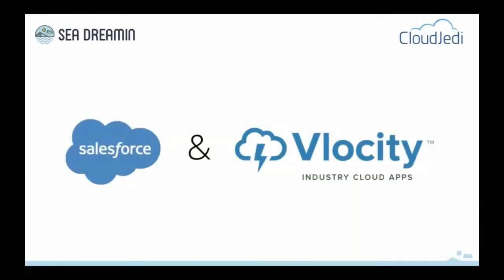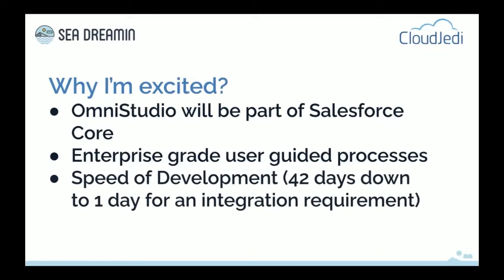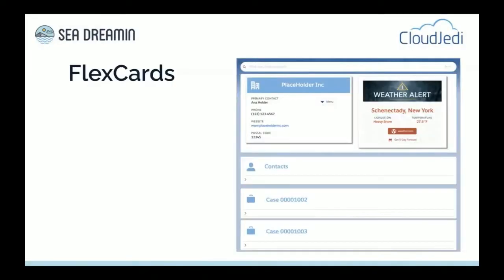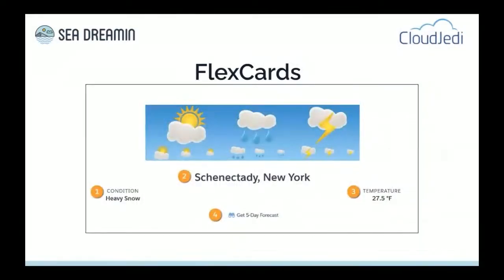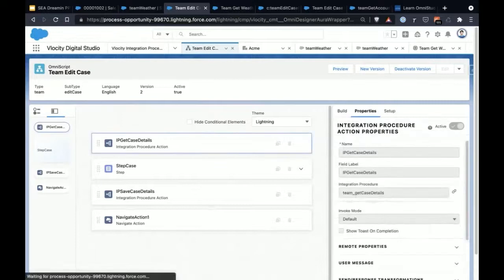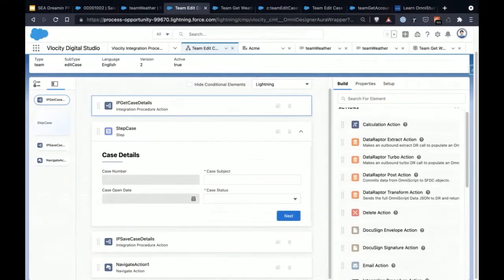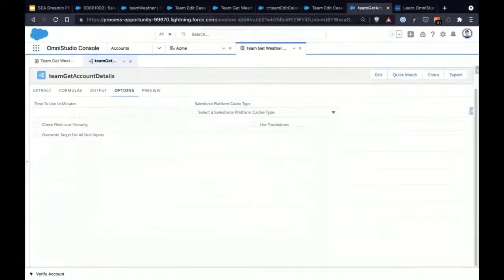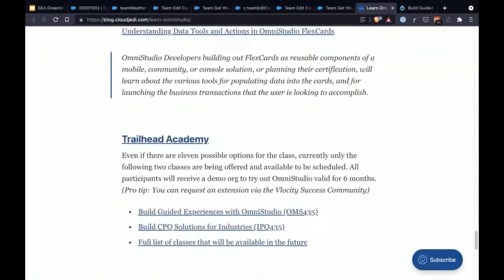Build Slick Guided User Experiences Without Code with OmniStudio together with Joey Chan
Did you know another more powerful tool for building slick guided experiences?
Joey Chan shared OmniStudio capabilities, an Enterprise-class digital engagement suite that allows Admin to declaratively create a pixel-perfect solution to deliver an efficient end-to-end workflow platform for Salesforce and external systems in this video.